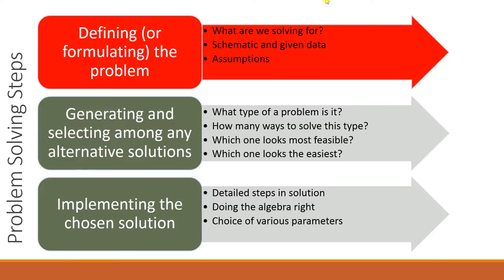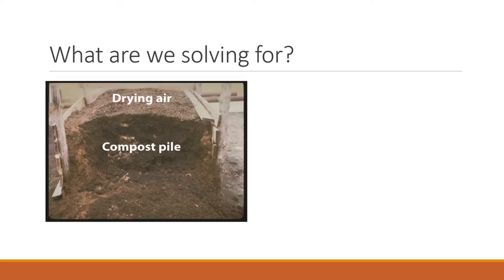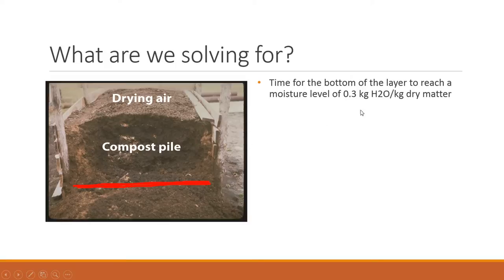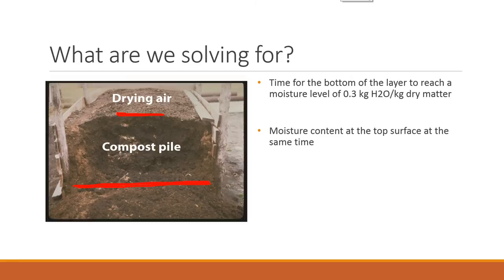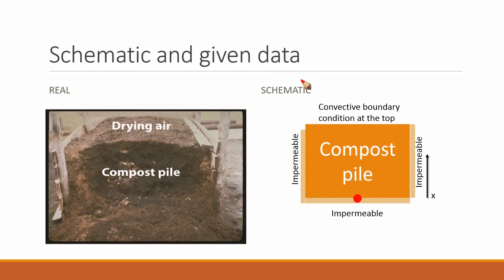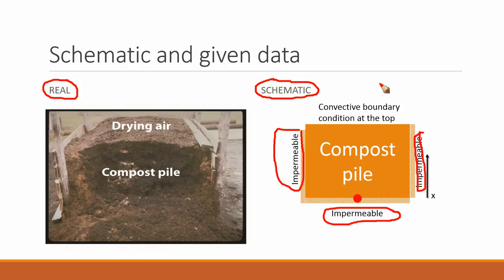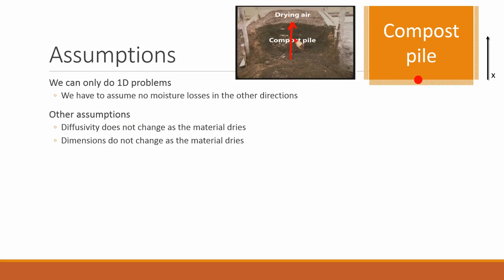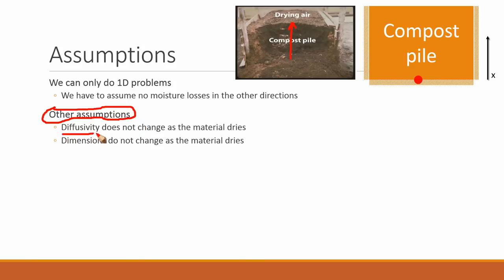13-05-01 Drying of a Compost Pile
Drying of compost pile